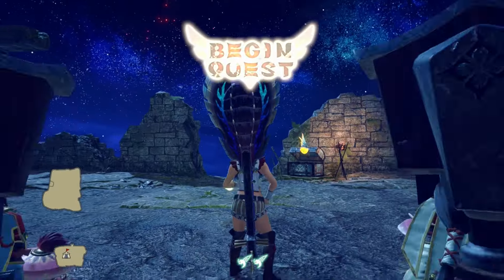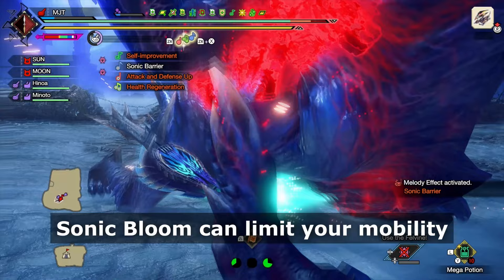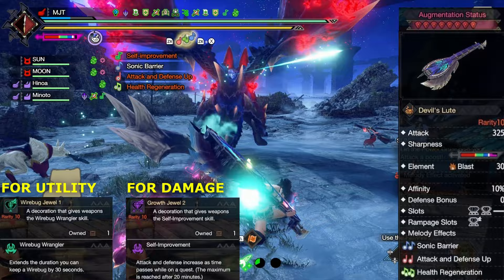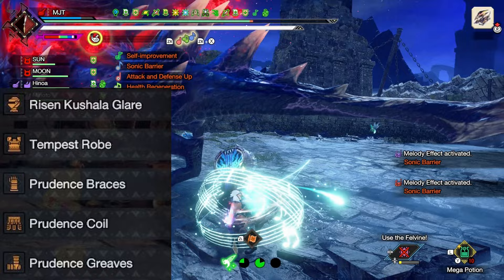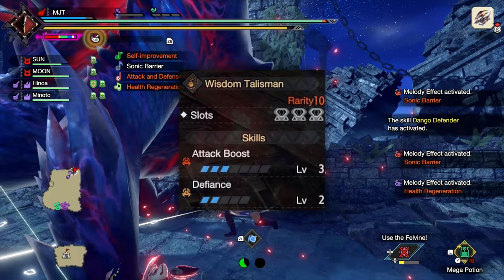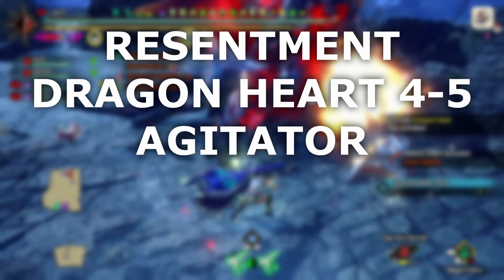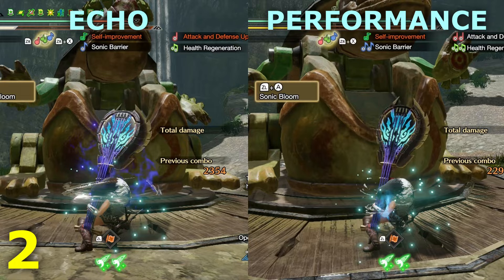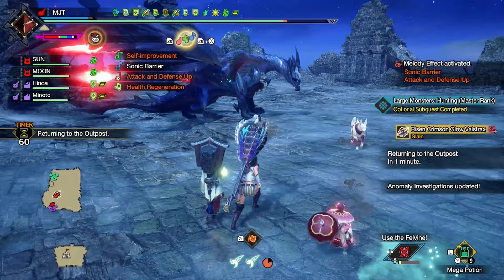Sonic Bloom goes BOOM with HUGE damage - Hunting Horn TU5 Build - Monster Hunter Rise Sunbreak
Another fun hunting horn build for the latest title update! Can blow up endgame monsters to smithereens. Thank you so much!

Timestamps:
0:00 - Intro
0:28 - Sonic Bloom
1:03 - Sonic Barrier
1:17 - 1st Weapon Choice
1:34 - 2nd Weapon Choice
2:03 - Armor
2:43 - Talisman
2:58 - Skills
3:31 - Other Skills
4:15 - Gameplay Tips
4:49 - Dango Setups
5:01 - Outro
5:16 - Watch More Videos!

Layered Armor Set: (IN VIDEO)
Squire's Earrings
Shui Mail
Buff Arms
Buff Waist
Lecturer's Boots

Layered Armor Set: (OUTRO)
Yukumo Sky Kasa
Droth Mail
Medium's Prayer
Medium's Obi
Azure Age Geta